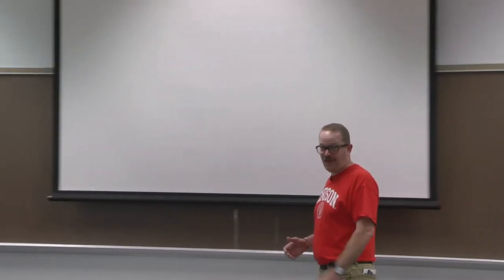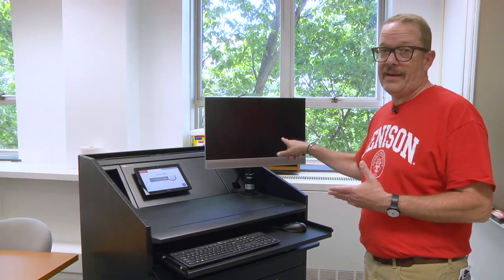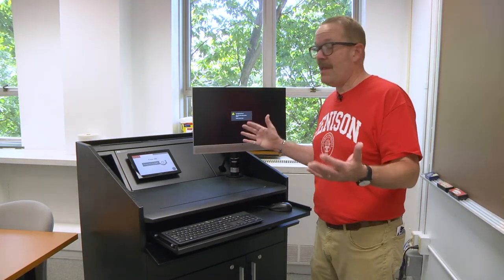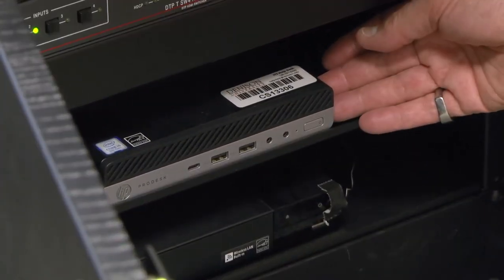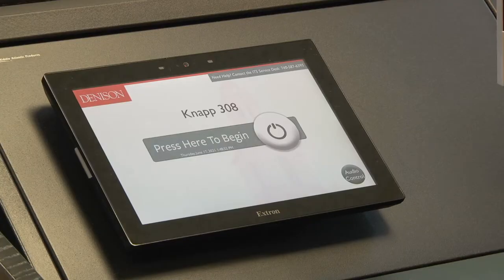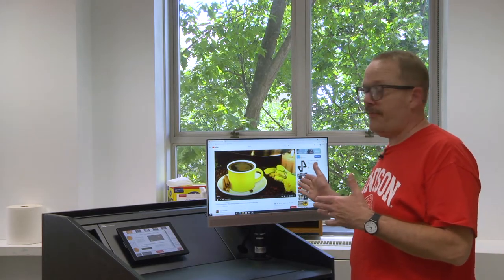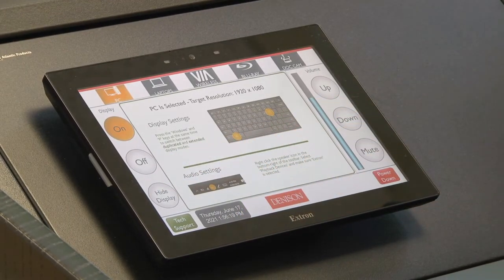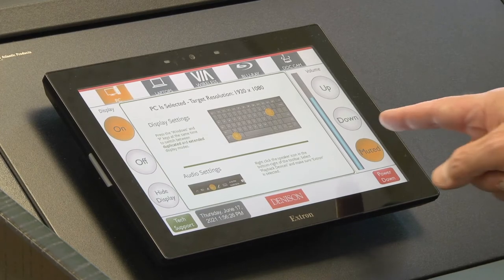Getting Started in a Classroom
This video walks you through how to use the equipment in our Denison classrooms.